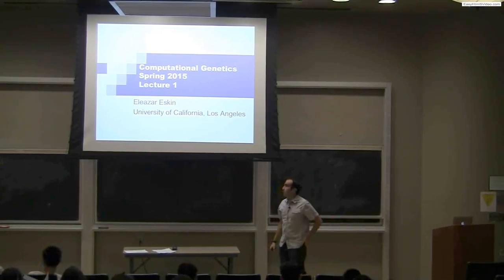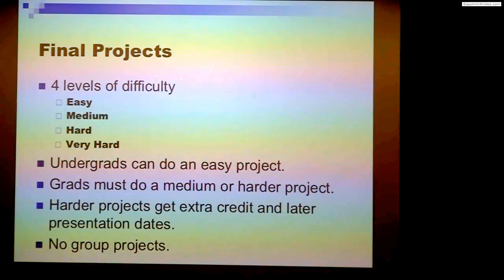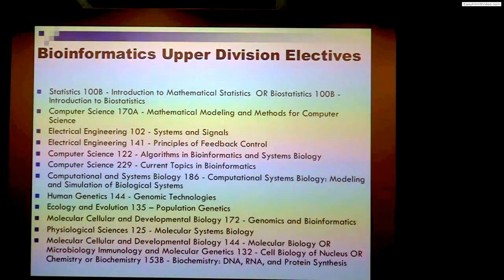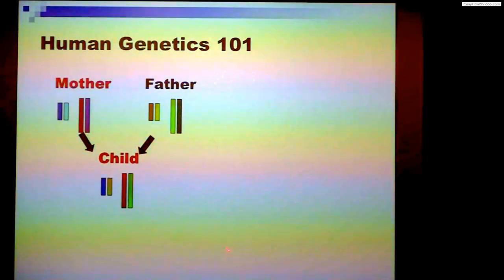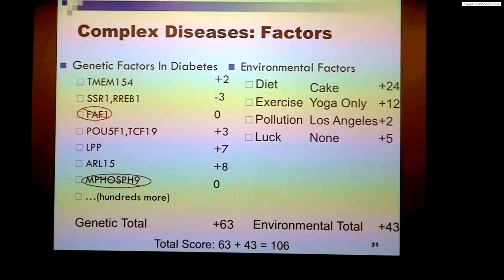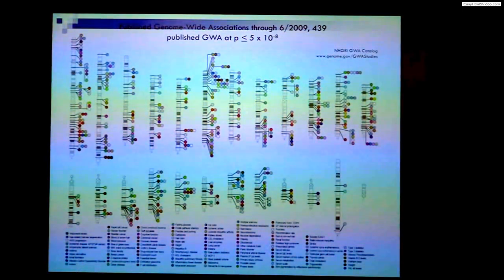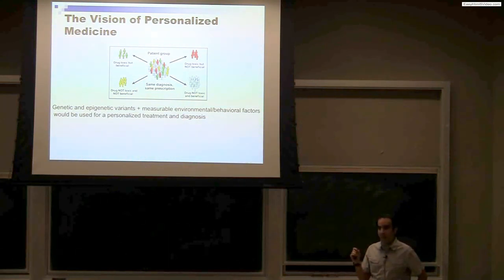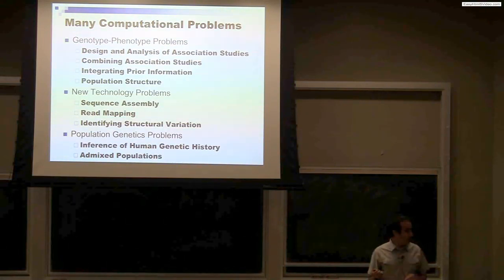[CS124] lecture1-part1, Spring 2015